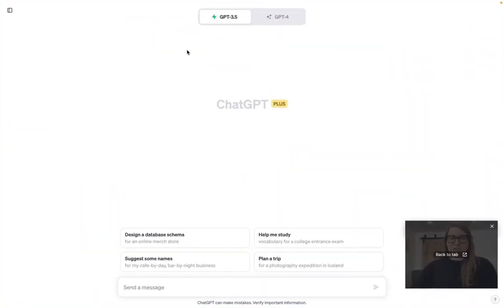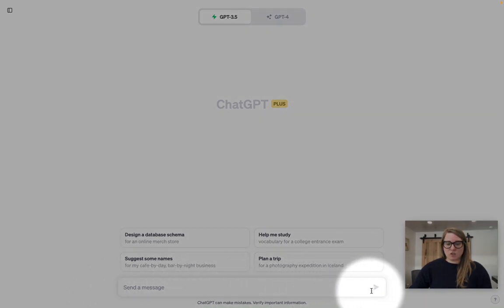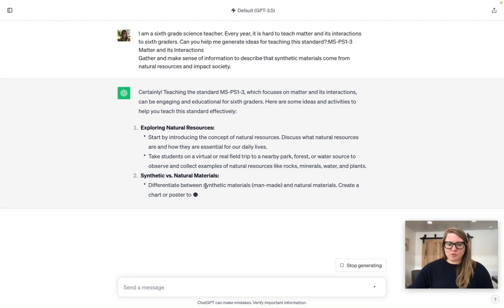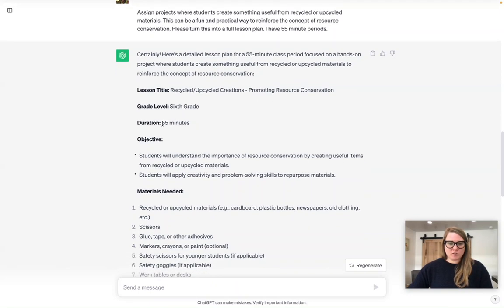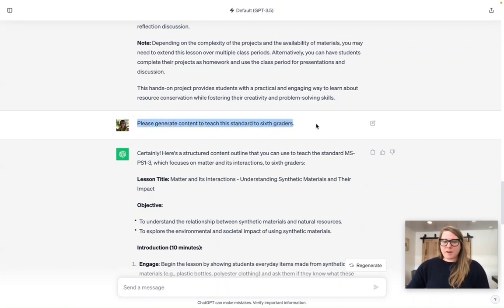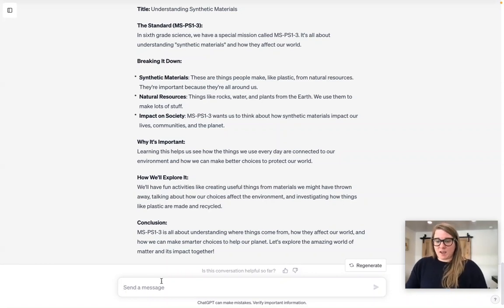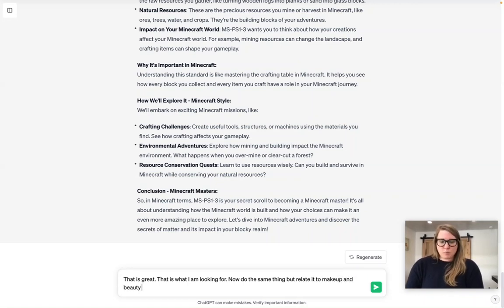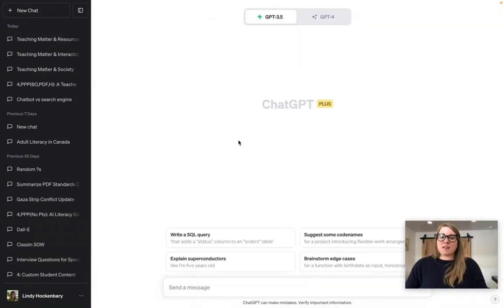Getting Started with ChatGPT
For educators who need to take the first steps to start using ChatGPT. This video starts at the very beginning.